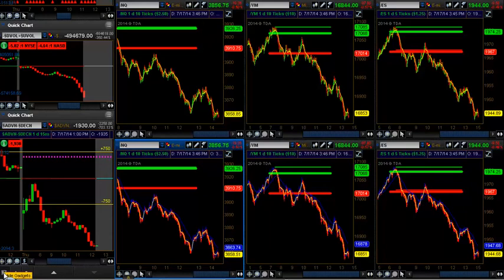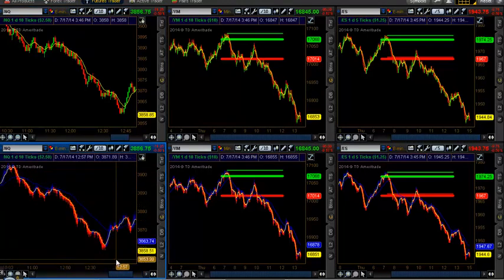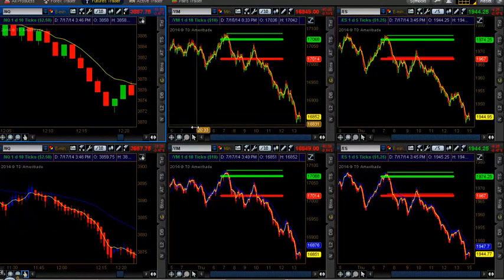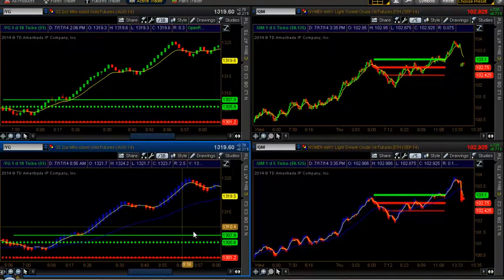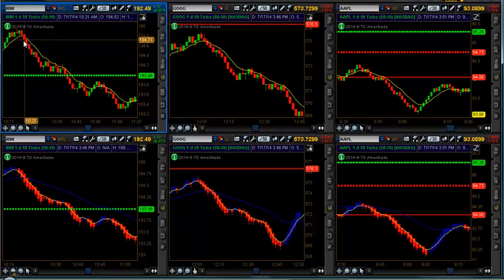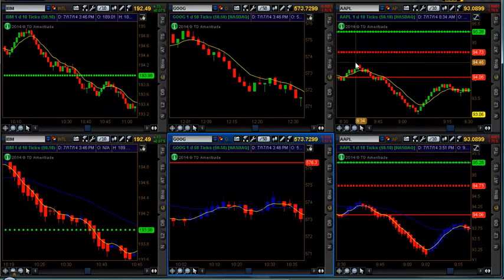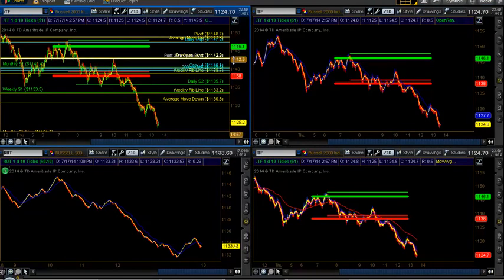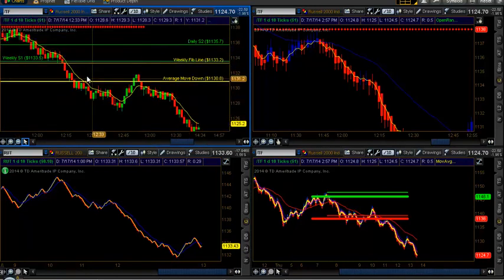Market Recap 7.17.14